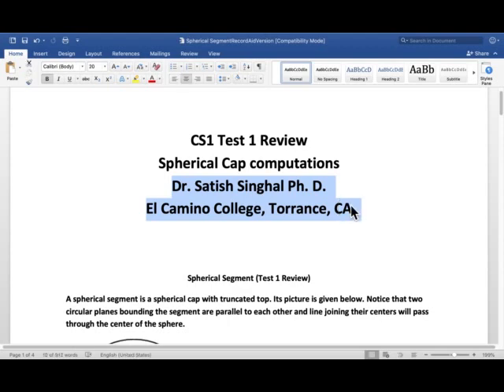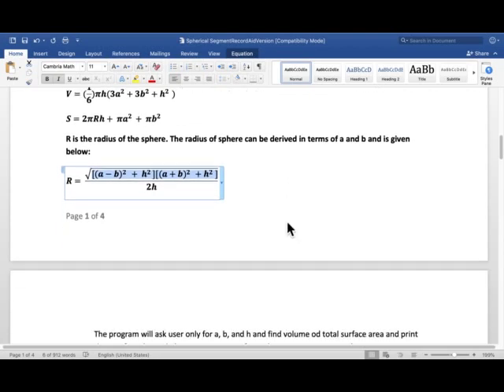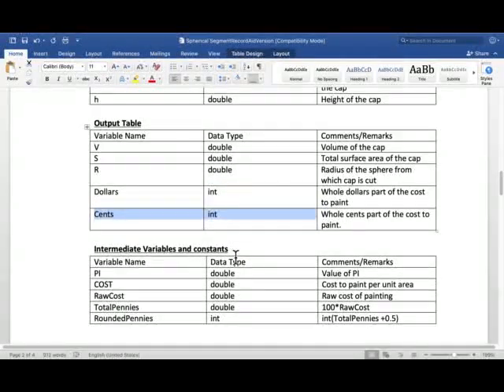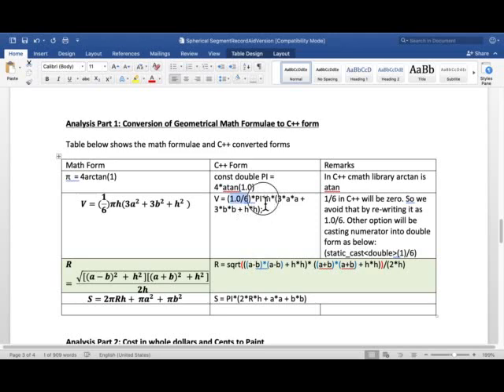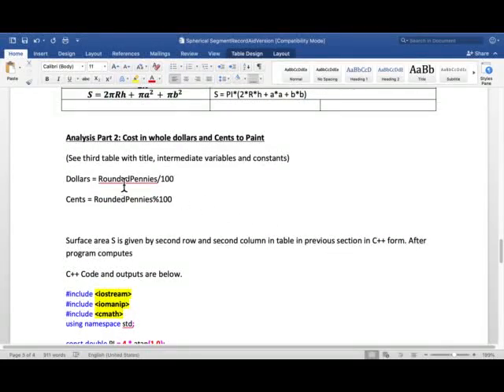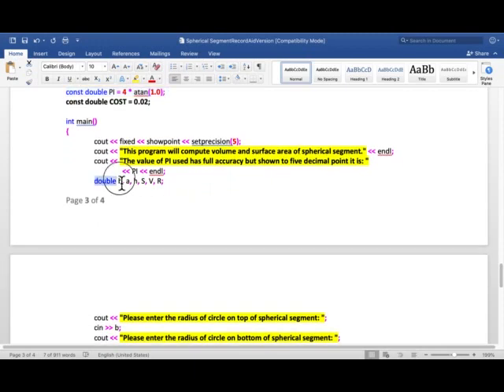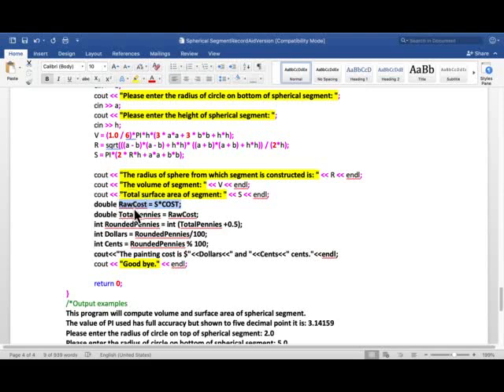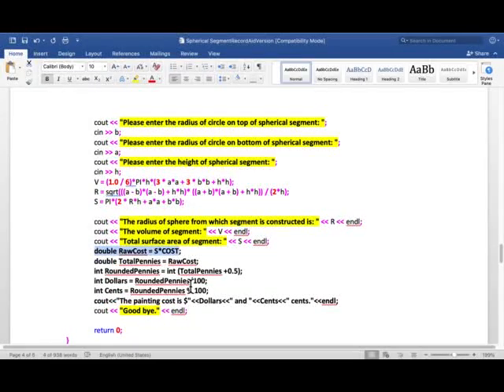Spherical Cap Computations - Test 1 Review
This video shows how computations of surface area, volume etc. can be computed for a spherical cap through a C++ program.